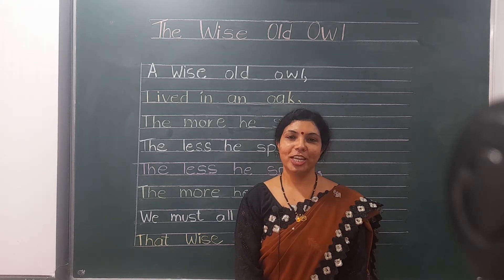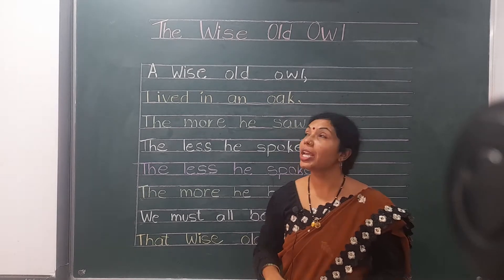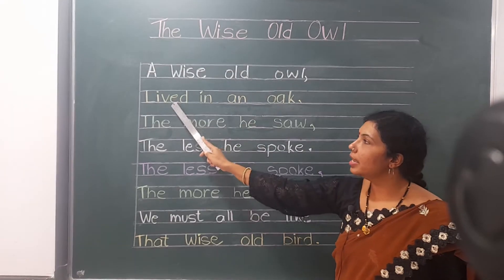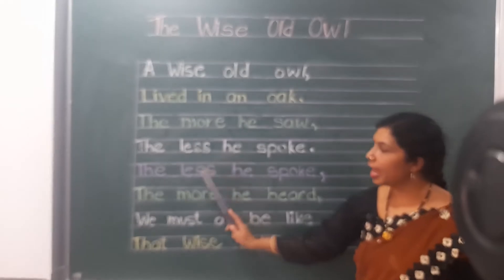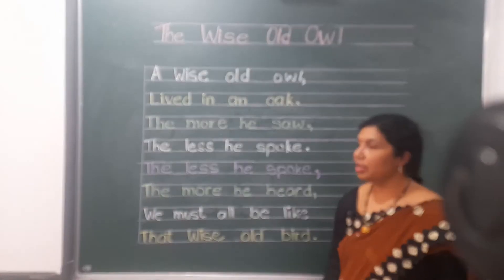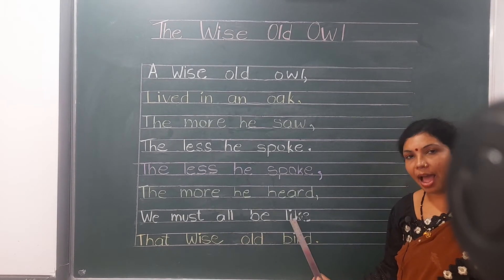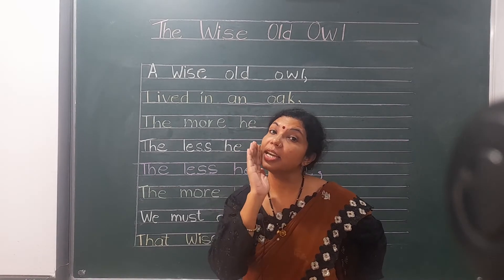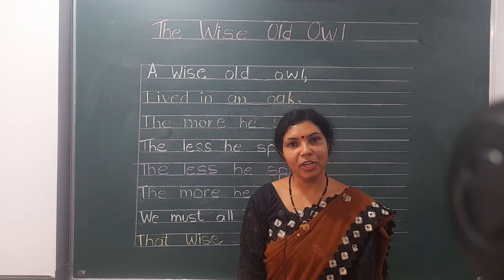ENGLISH RHYME- THE WISE OLD OWL